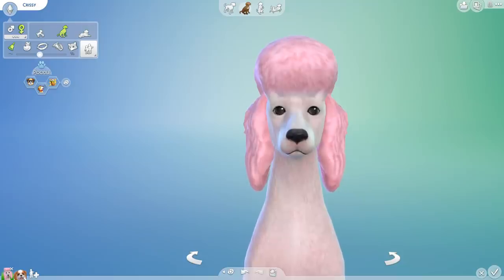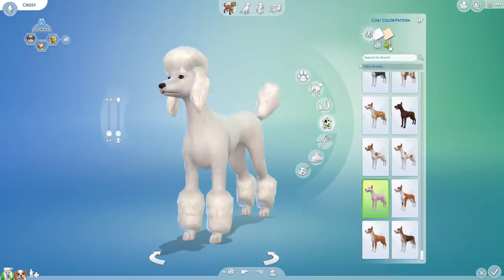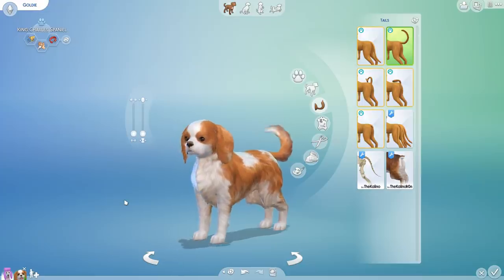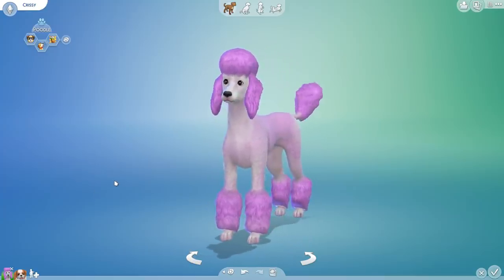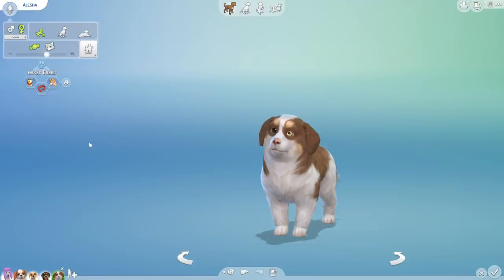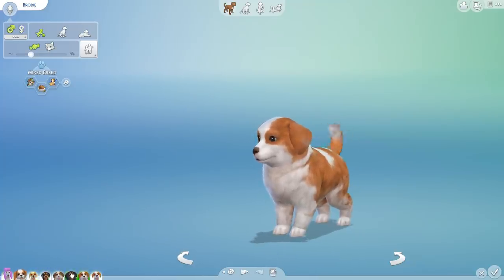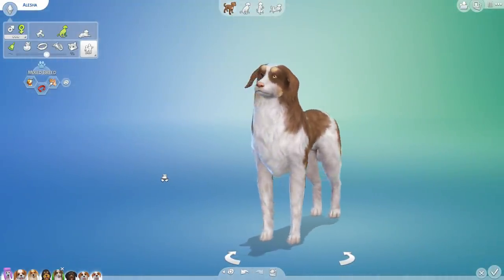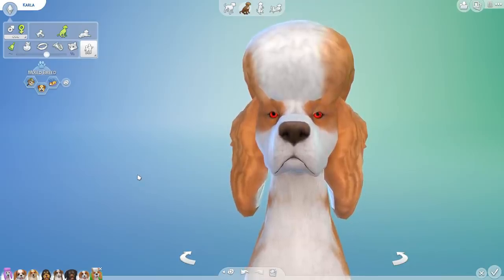Birth of Poodle x King Charles Spaniel Puppies?! 🐶💕🐶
🌿💚 Stay curious!! 💚🌿